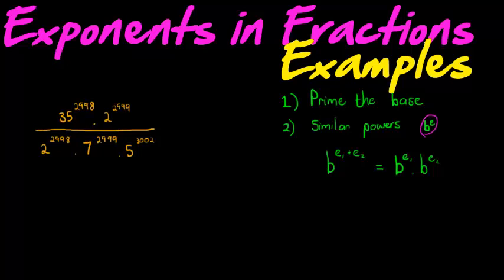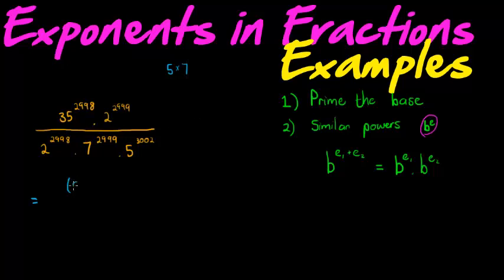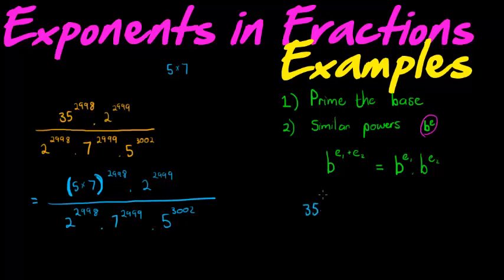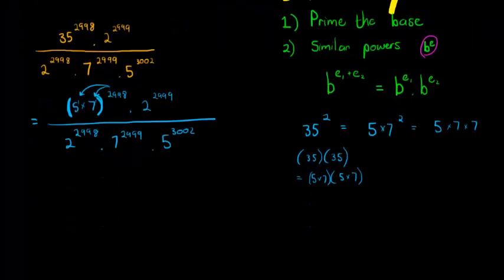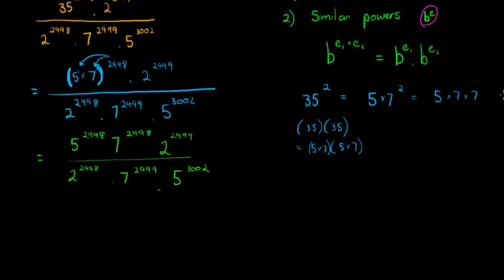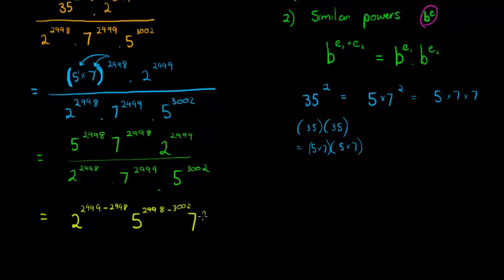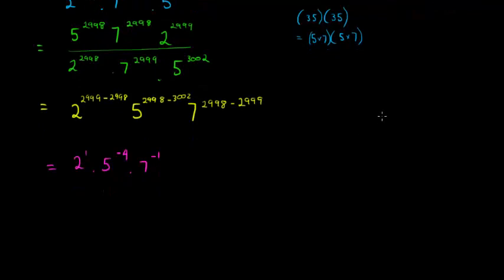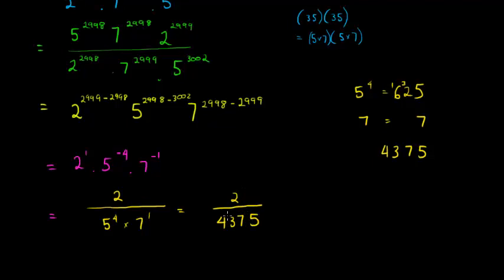Fractions in Exponents Example 2